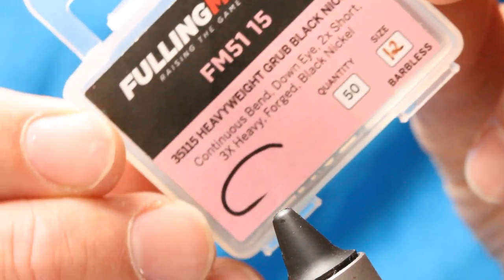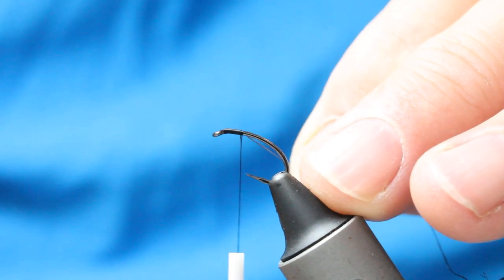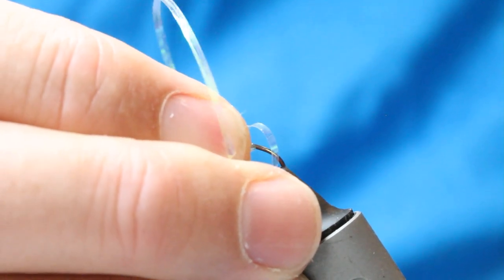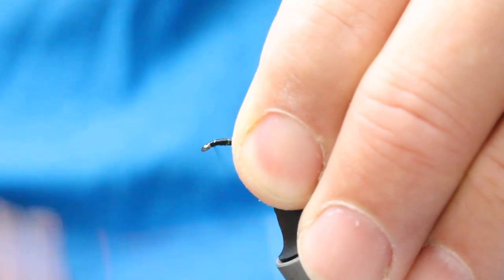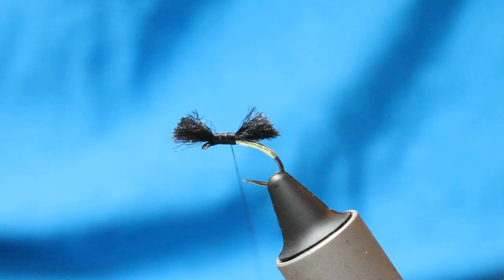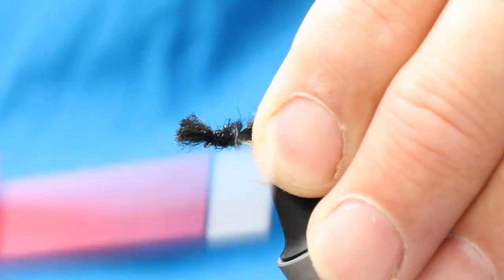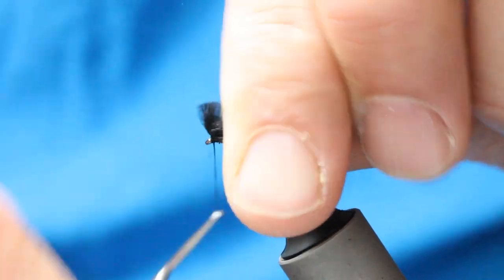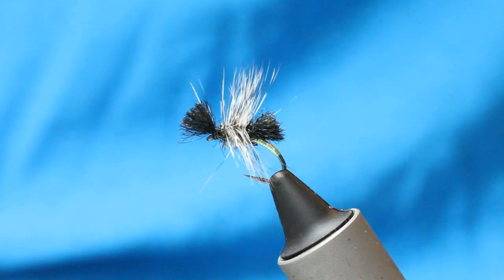Fly Tying The Bow Tie Dry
This unusual-looking fly does great work on both still and running water.
For balling or emerging buzzers on the big waters, it's a real eye-opener, and for terrestrials and beetles on our river, wow!

A simple pattern that can be tied in various sizes to suit your style of fly fishing!